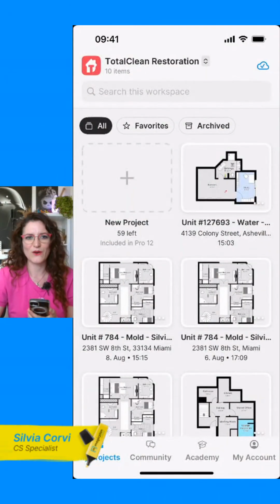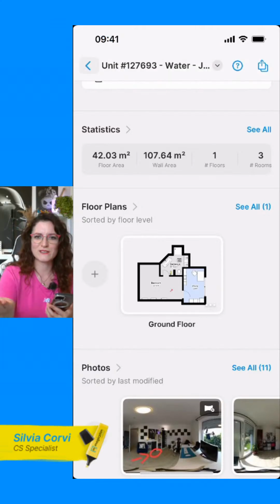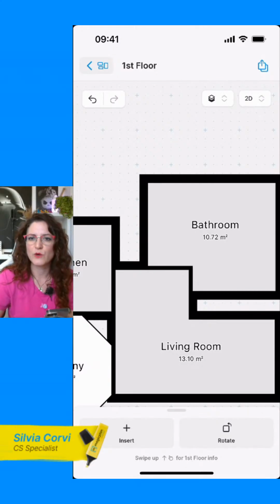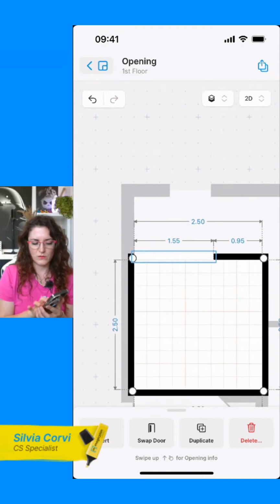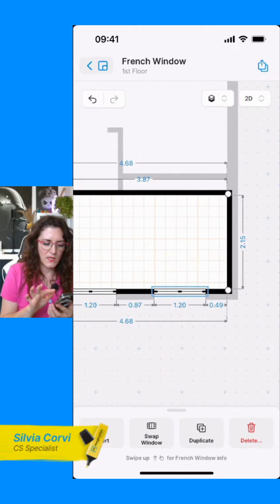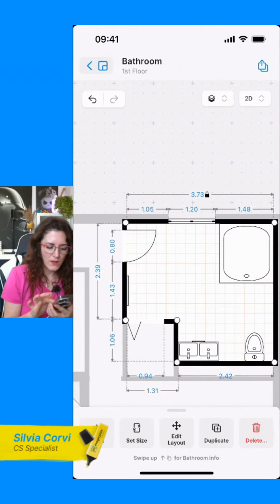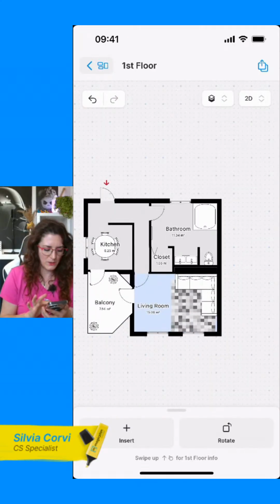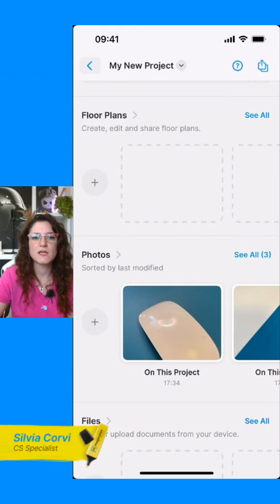Getting Started with magicplan 🔹 THE BASICS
Ready to start with magicplan but not sure where to begin? Join our live stream on YouTube with Silvia, our Customer Success Specialist, as she guides you through creating your first magicplan project.

In this beginner-friendly webinar, you'll learn to navigate the app, use essential features, and discover tips and tricks to create professional-level projects with ease. Don’t miss out—get ready to master magicplan!